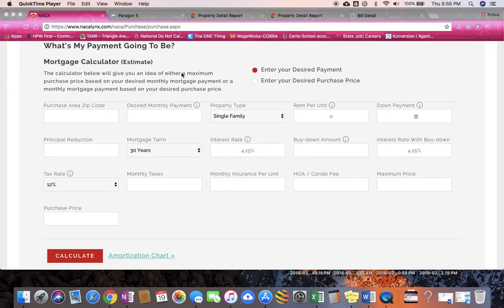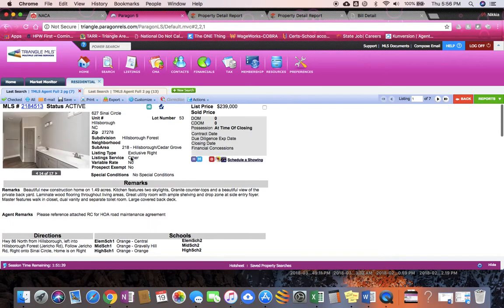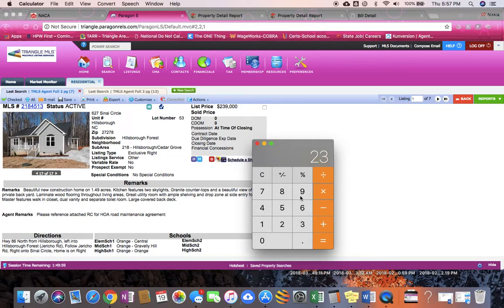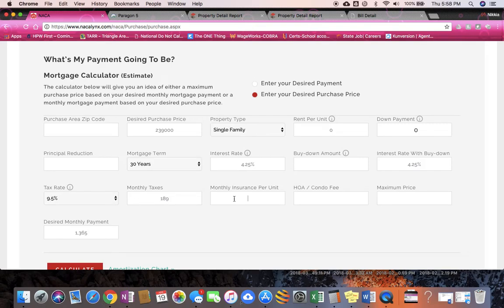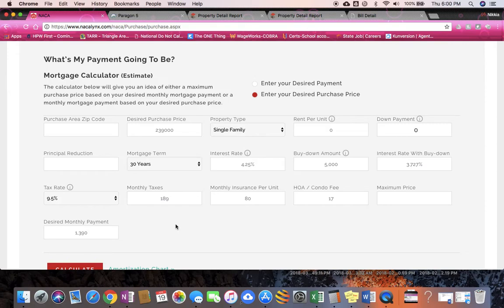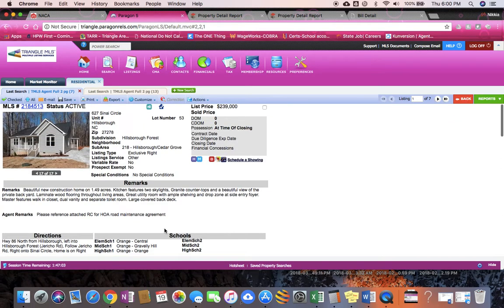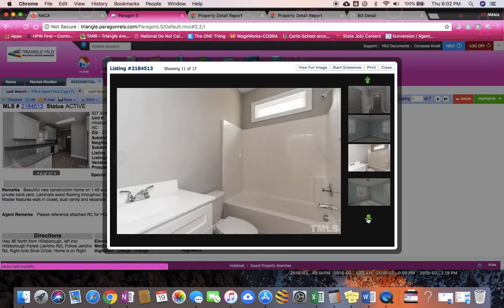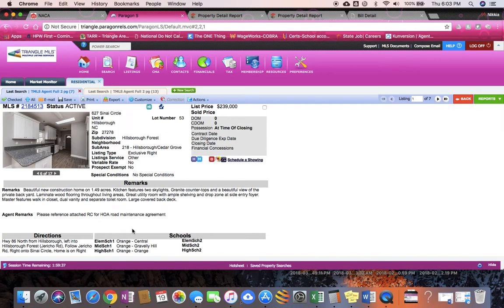HillsboroughHome_NACADemo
New construction home in Hillsborough, NC